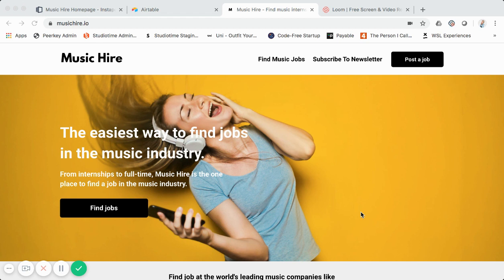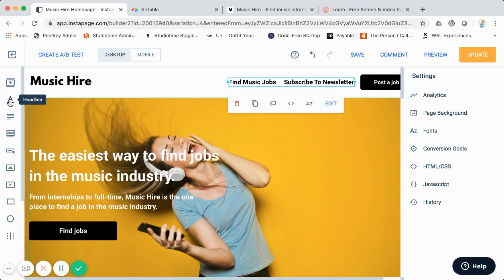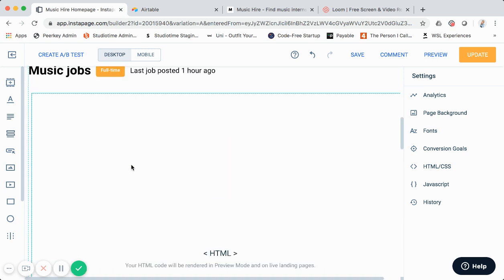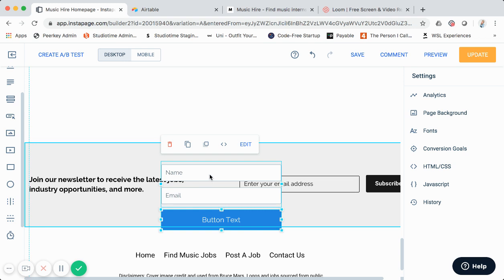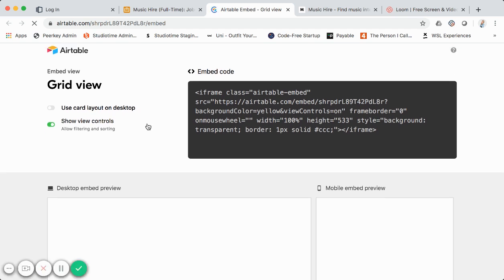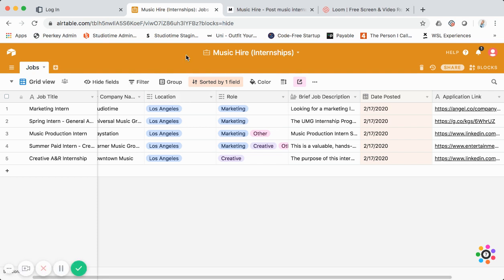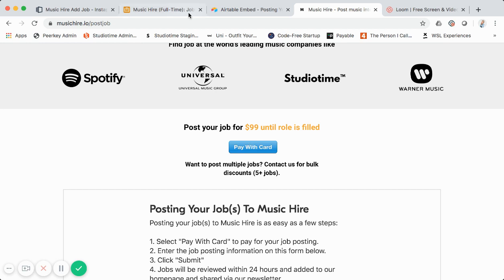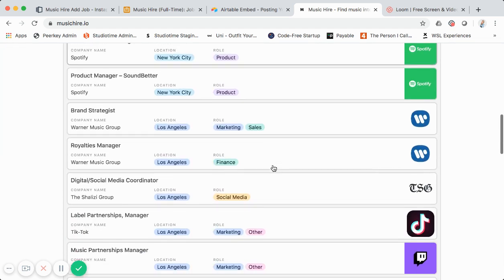Build A Job Board Without Code Using Instapage & Airtable In 30 Minutes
This video walks you through building a job board or hiring marketplace (like Indeed, Remote OK, etc) without code using Instapage and Airtable. The job board I built and reference in this video is live

Using this video, you can easily build your own job board or simple hiring marketplace without code in around 30 minutes or so.